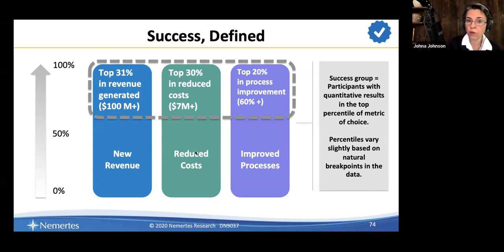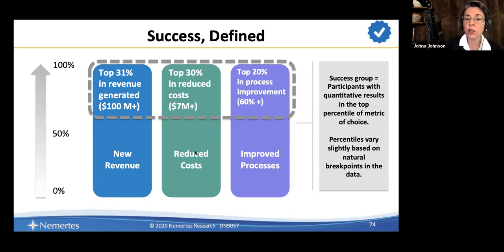Accelerate ROI from your Digital Investments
Some of the topics to be discussed in this session:
1. Workforce Augmentation – with skills and tools to connect with data (removing the black box approach)
2. Increased Productivity – replacing manual repeated tasks with data driven controls
3. Taking control of your operations –replace intuition with predictability
4. Best Practices for IIoT-Enabled Advanced Manufacturing
5. How to ensure that your network investments are safe and future-ready